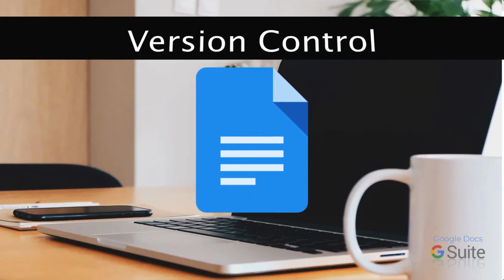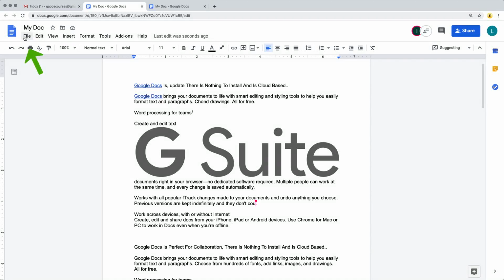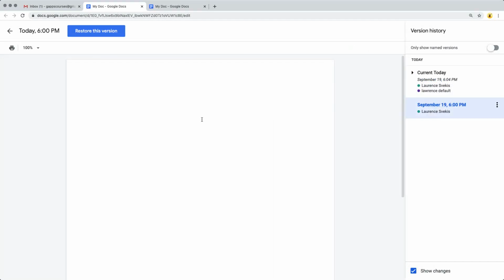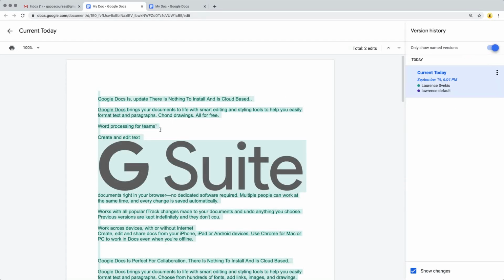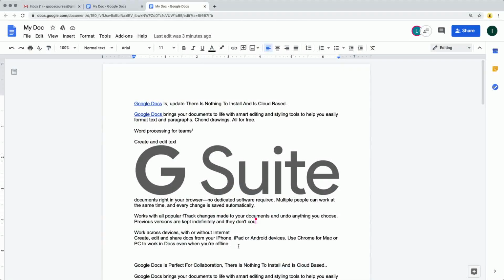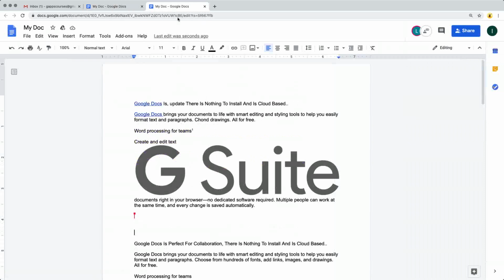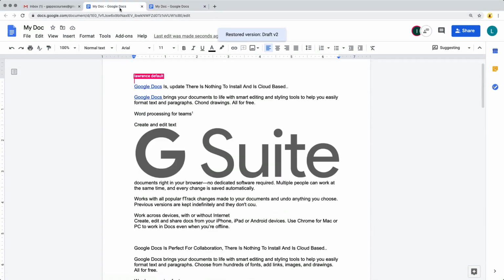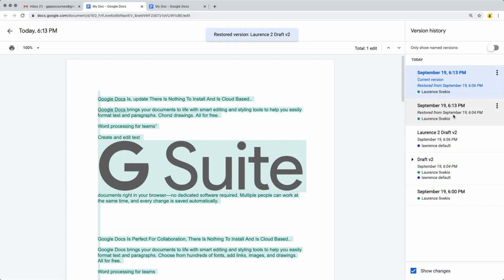16 Version Control